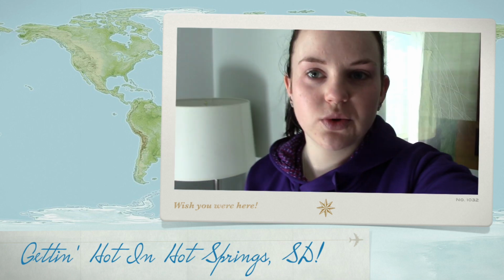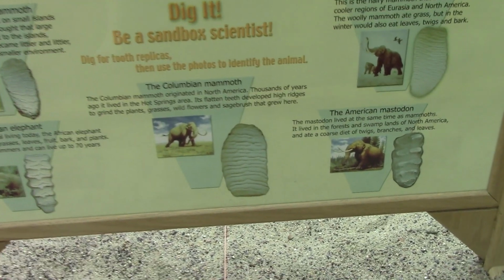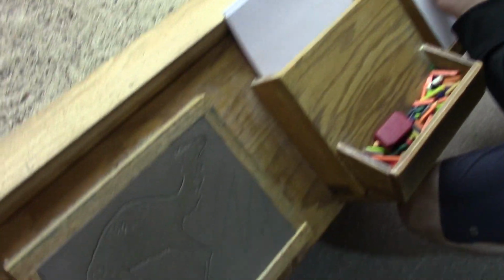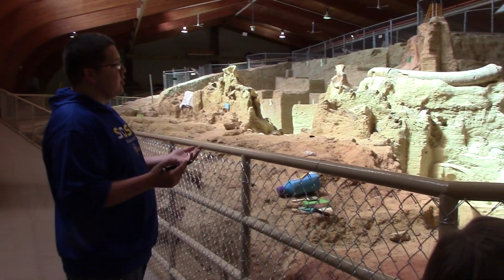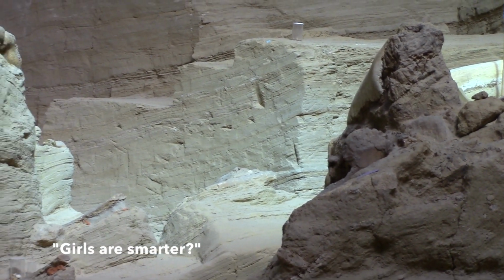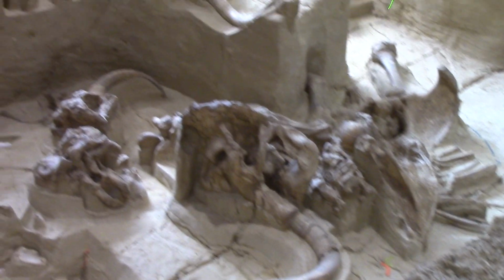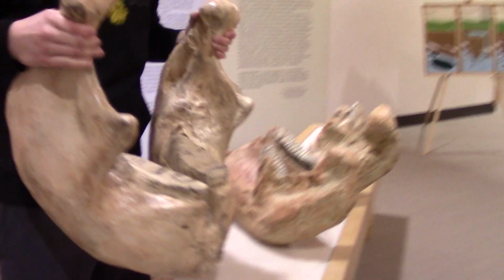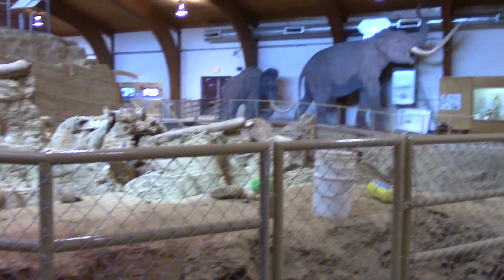Gettin' Hot In Hot Springs, SD!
We went to Hot Springs, SD to visit the Mammoth Site. It was awesome!